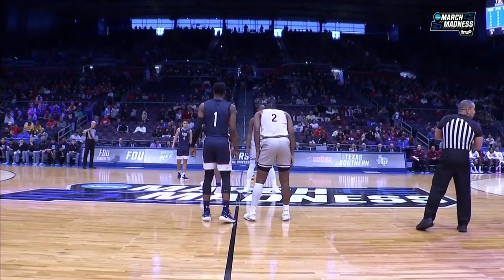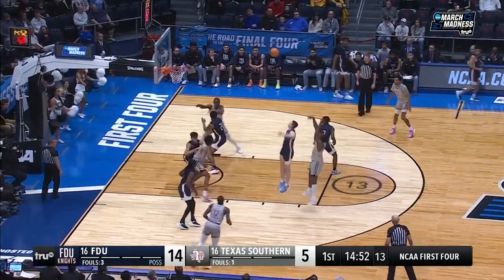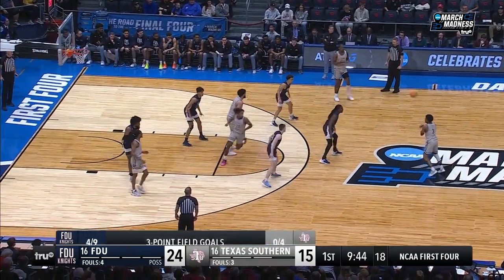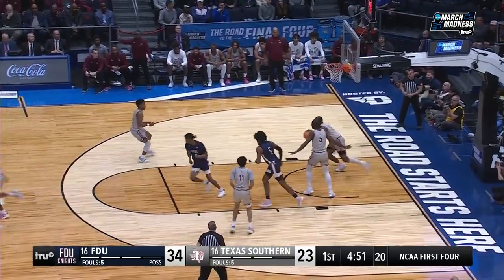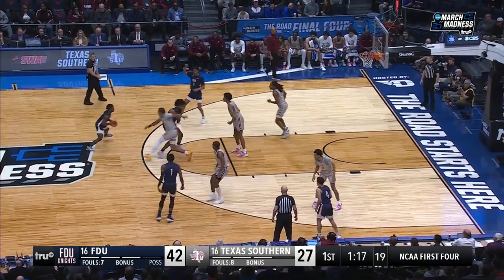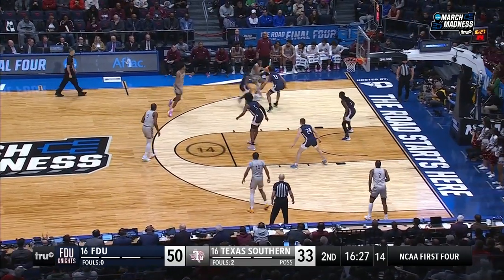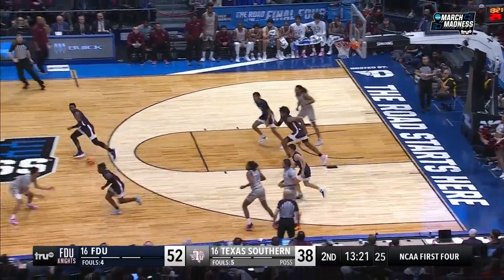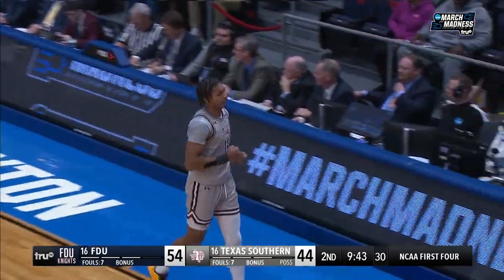FDU vs. Texas Southern: 2023 NCAA men's First Four | FULL REPLAY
Fairleigh Dickinson took down Texas Southern, 84-61, in the 2023 First Four behind Ansley Almonor's game-high 23 points. Watch the full game replay here from the 2023 NCAA tournament.